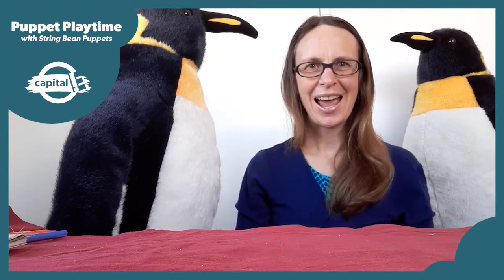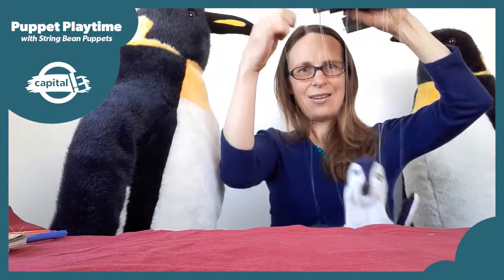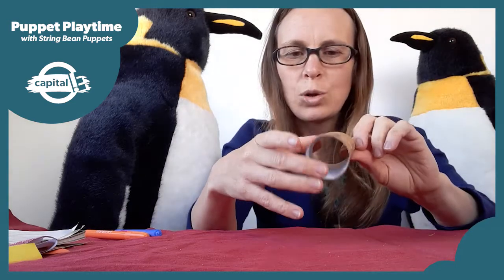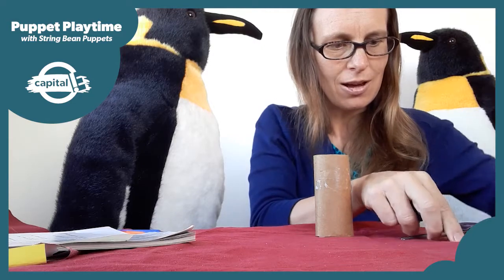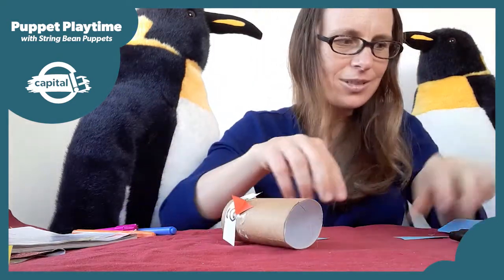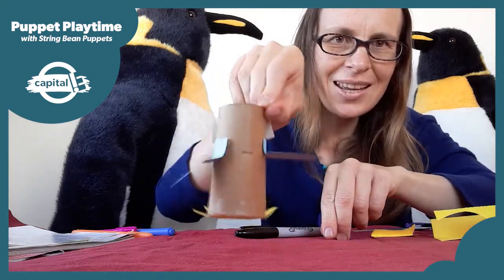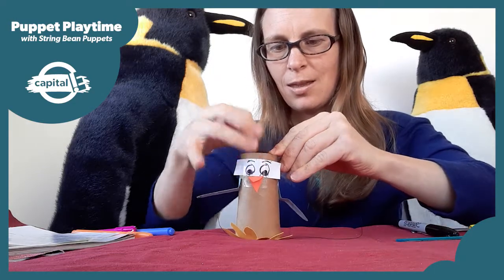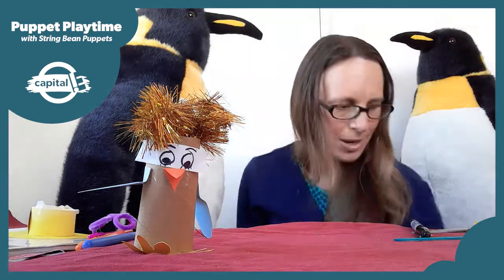Puppet Playtime Online - How To Make Penguin Puppets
Brrrrrr penguins like the cold, do you? The weather is getting colder so now is the perfect time to learn how to make your own penguin puppets with Anna Bailey from String Bean Puppets!

Things you’ll need:
• Paper - Coloured paper/magazine/wrapping paper/ plain paper
• Paper cup/toilet roll/ small plastic bottle/ yoghurt pottle
• Felt tip pens
• Cello tape and or glue
• Scissors
• String and a large needle or an ice block stick
Optional bits and pieces for decorations: tinsel, feathers, stickers, fabric scraps, fabric etc

p.s remember to ask an adult for help when cutting out!